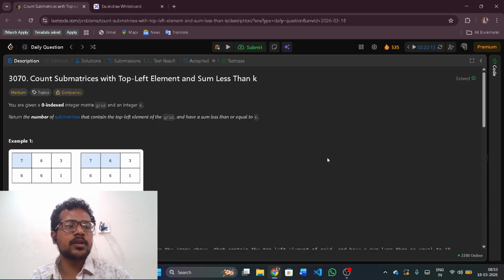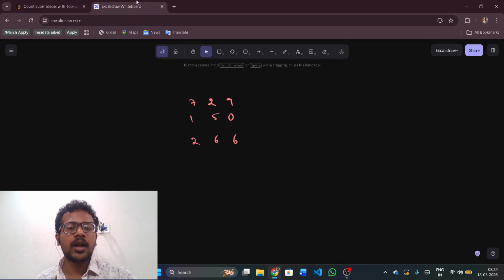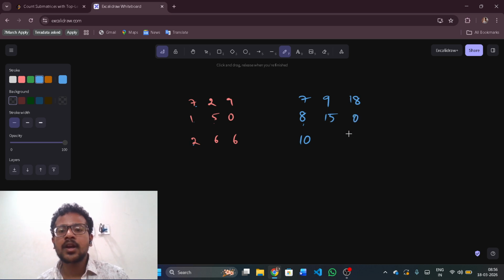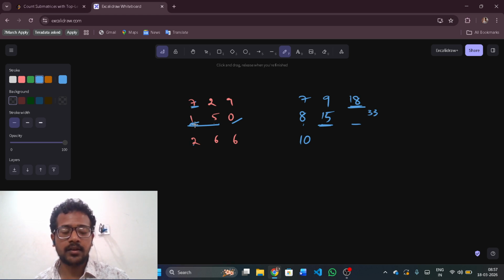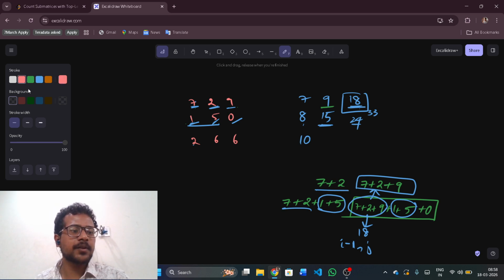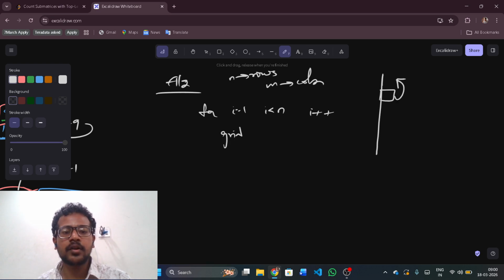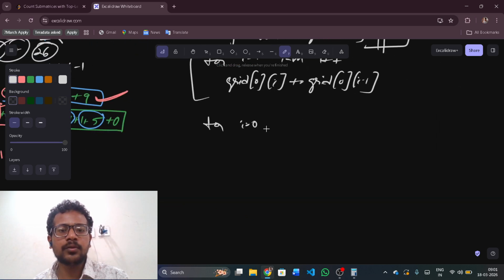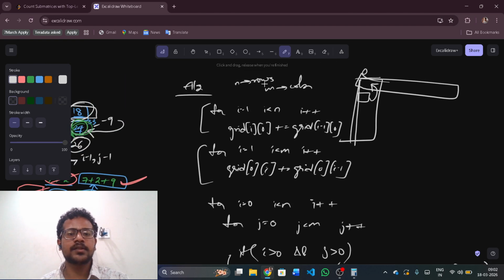3070 Count Submatrices With Top-Left Element and Sum Less than K LeetCode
🔥 LeetCode 3070 Count Submatrices With Top-Left Element and Sum Less than K | Full Intuition + Code Explanation

Struggling with matrix problems on LeetCode?
This video breaks down 3070 Count Submatrices With Top-Left Element and Sum Less than K step-by-step so you can understand the core intuition, optimization trick, and coding approach used in interviews.

0:00 - 1:16 - Problem
1:17 - 2:31 - First Row & Column
2:32 - 6:16 - Intuition
6:17 - 9:29 - Algorithm
9:30 - 9:41 - End

If you want to improve your problem solving for FAANG / MAANG interviews, this explanation will help you see how matrix transformations and sorting logic combine to produce an optimal solution.

💡 In this video you will learn:
• The core intuition behind Largest Submatrix problems
• How to convert matrix rows into histogram heights
• Why rearranging columns greedily works
• How to derive the maximum rectangle area efficiently
• Clean C++ implementation explained

Perfect for anyone preparing for:
• Coding Interviews
• LeetCode Daily Problems
• Competitive Programming

I’m mentoring a few students 1:1 this month.

If you're:
• struggling with DSA consistency
• stuck around medium / hard problems
• preparing for placements or FAANG interviews

I can guide you step-by-step with structured problem solving.

📩 DM “DSA” on LinkedIn or WhatsApp.

Make your LeetCode profile green before they do.

Count Submatrices With Top-Left Element and Sum Less than K